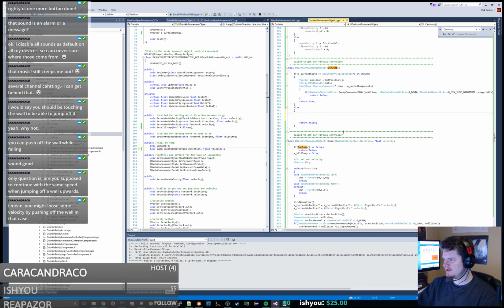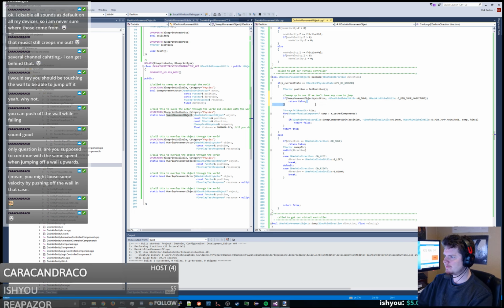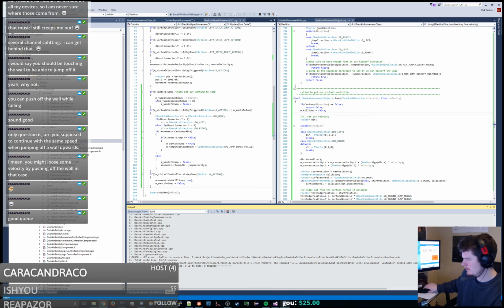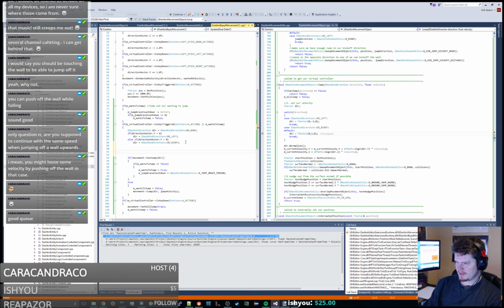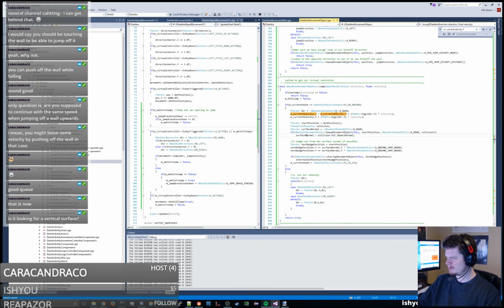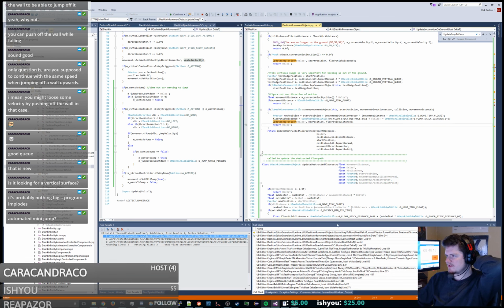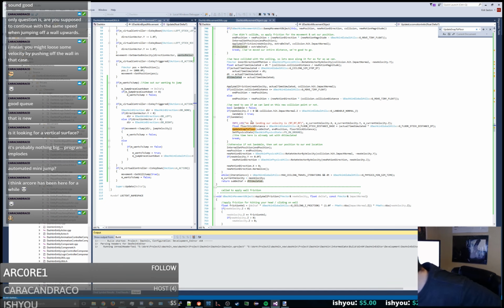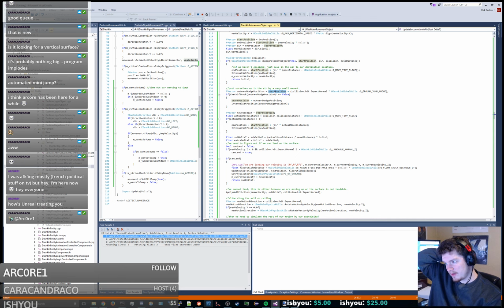ambientenergy101 devs Dashkin 66